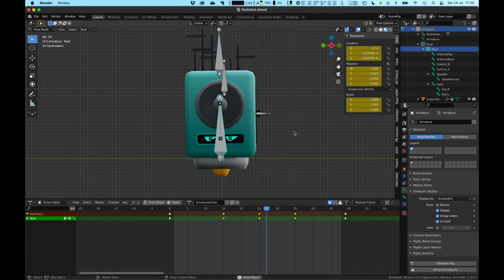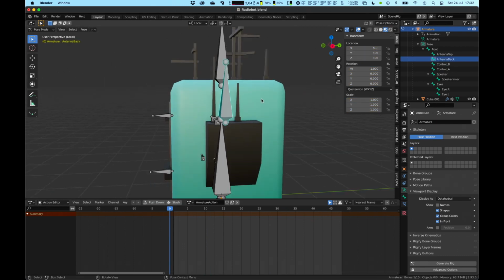Animate a 3D Game Character | Blender | Behind The Scenes (BTS)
Behind the scenes with commentary about how I animate RadioBot and create 2 simple animations, without being an expert animator.
All done using Blender 2.93.